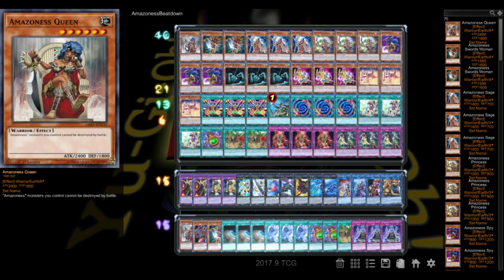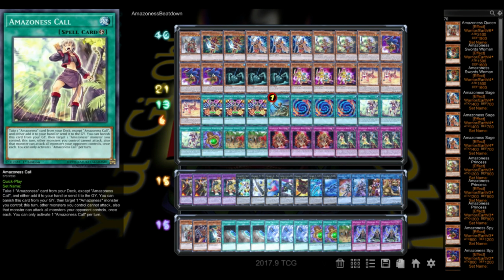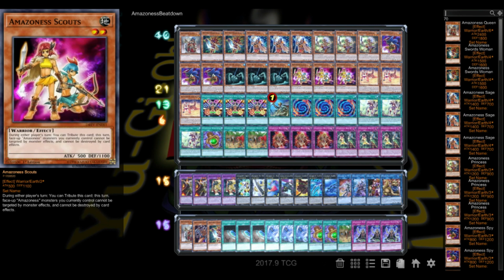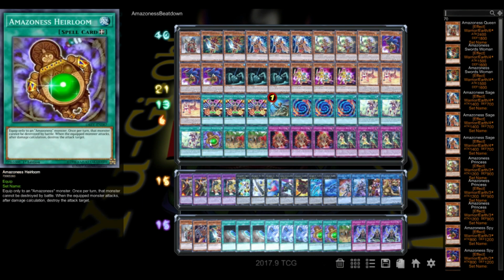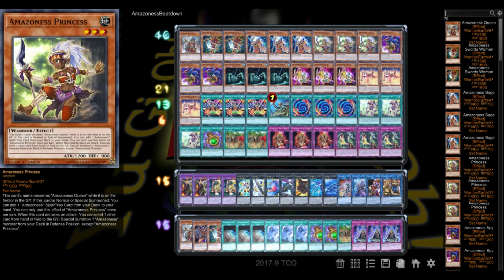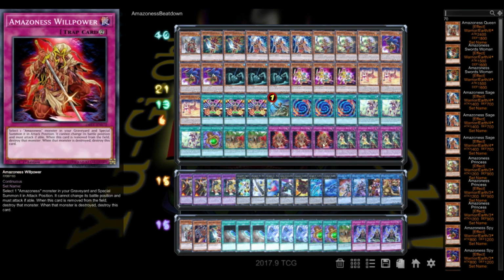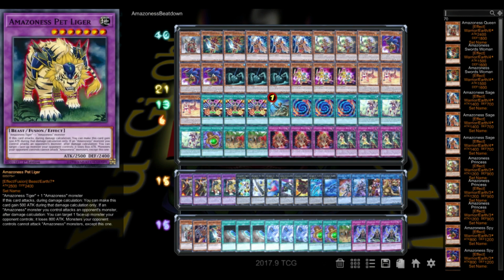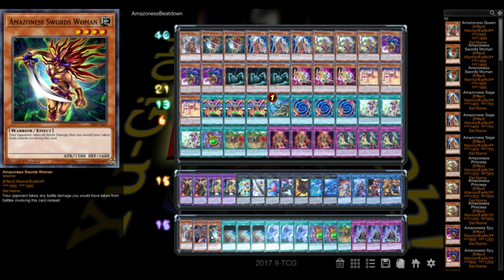Amazoness Beatdown - What a Deck Profile! - November 2017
Welcome to the deck profile for the Amazoness Beatdown deck used in episode 131 of Hardleg Gaming's What a Deck show,  where Hardleg Joe plays rogue, troll, or otherwise unusual decks against strangers on YGOPro.

This week Hardleg plays a pure Amazoness deck which focuses on beating the opponent down, both via it's big boss monsters Amazoness Empress and Amazoness Pet Liger, but also through a combination of Amazoness Spellcaster, and the graveyard effect of Amazoness Call.

Very Special thanks to our generous Executive Producers:
- Adam Currie
- Lord Crota
- Ryan Smith
- The ChodFather
- Colin Whelan (Smash)
- Christian Meek
- Robert Roosingh
- Austin Glover

- Chris W
- ByronTheDragonKing
- Phillip Martin
- Brian Bruns
- Adnan Brandic
- Boing
- Daniel Frausing
- BasicallyIDoKuriboh
- Ethan Whitt
- Dakota Wright
- Brandon Branch
- Adam Hamilton
- Dominic DiScipio
- Cole Mish
- Sam Reader
- Jade Smith
- GTS007
- Stark Maximum
- Chrisopher Teenan
- The Glorious Lobster Emperor
- Elliot Jensen
- Thomas Landauer
- Ian Logan
- Starfallenx_
- Duke Freeman
- Antonio Campos jr
- Michael Oskvarek
- Jeremy Harrison
- Daniel Hill
- GamerJackel
- Docperian
- Code317
- Rueblie
- Emile Rifner
- Chase Johnson
- Joan Ivan Saavedra Vidales
- Luke Greaves
- Andrew Santiago
- TheMaz878
- Tex
- Aron Collier
- Sean Teater
- Joshua Thorpe
- Shadow_Jester
- Ryugaknight
- Skilled Summoner
- Austin Sterkel
- Pongg
- Bradley Price
- SwordStalker
- Stephen Cantrell
- Pascal Pichler
- Alex Dixon
- Livebait
- TrendyLaws
- ResurrectionHQ
- Scordongo (ZeroZerock)
- Lordspider
- Maksymillian Potasiak
- Phoggi
- Sam Schmitz
- Maximillian Young
- JunpeiHyde
- Death 101010
- Is'mail Martin
- Jeremy Glassman
- Vicford Bourque
- Cary Grant
- Alex Zimmerman
- Shelved Oddities
- Rocky
- Freelance Tentacle Monster
- Aaron Lerman
- Mikey Mike and the Basil Bunch
- Kyle Byrne
- Joshua Bunch
- Rhys Owen
- Dylan Bolger
- Hiro Alato
- Steven James Dodd
- WillyP
- Mike Mazur
- Kaze
- Jaeden Garrett
- Harcion
- I Appreciate It
- Reap-A-Holic